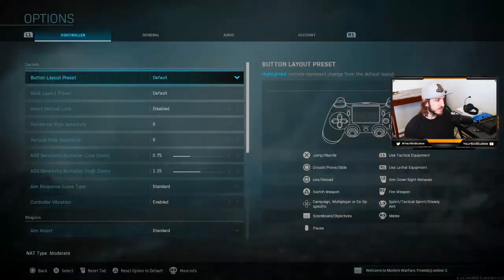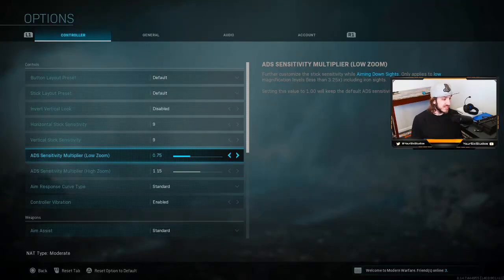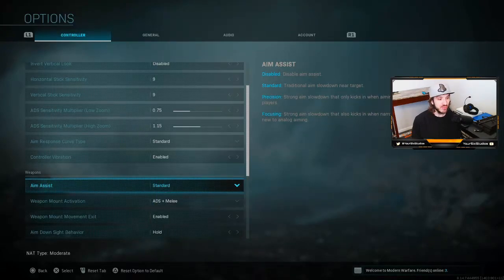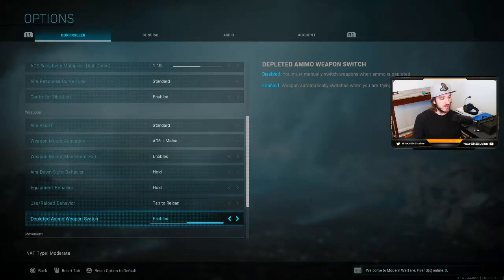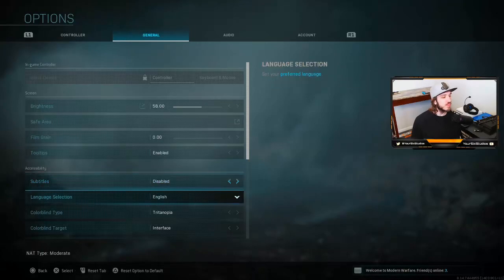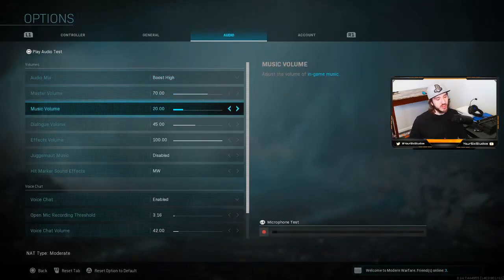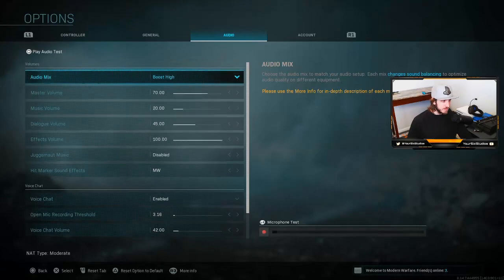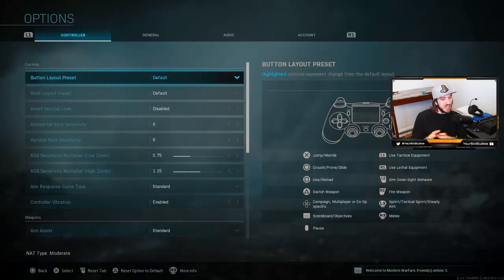Best Controller Settings and SETUP for Call of Duty Modern Warfare & WarZone (Must HAVE SETTINGS!)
Are you looking for the Best Call of Duty Modern Warfare Controller Settings (Pro Sensitivity + ADS Setup)??? What about for Call of Duty Warzone??? Modern Warfare and Warzone will have very similar settings, but it will be even more important to have YOUR HIGH ZOOM SENSITIVITY to about 6-7 for the longer range shots! If you don't you will be less accurate and off target! When it comes to ADS (Aim Down Sights) I try to keep mine from 6 to 9 depending on the mode. In call of duty warzone, I will lower this closer to 6 for more accurate rang shots.